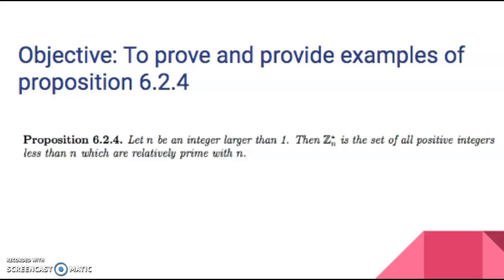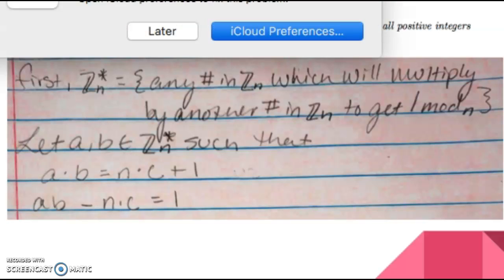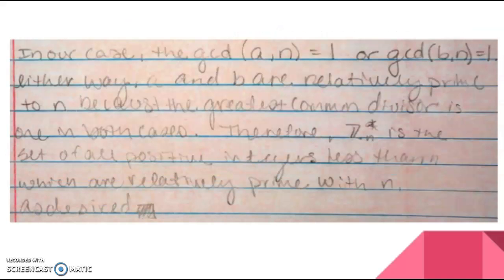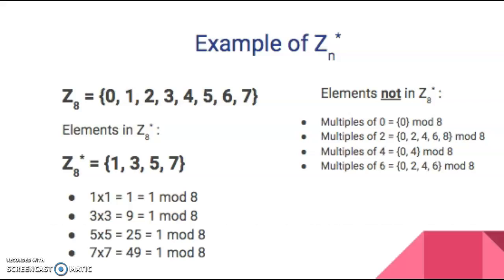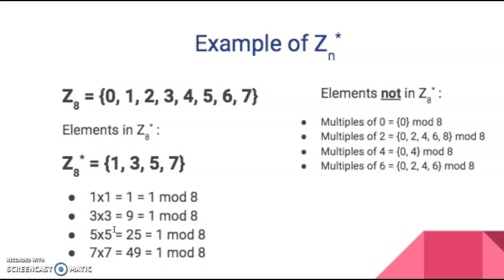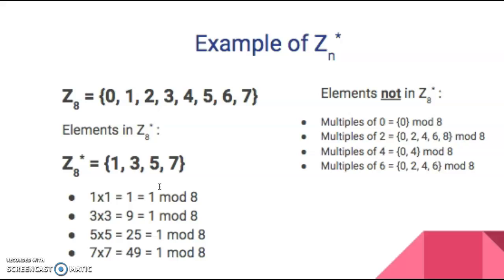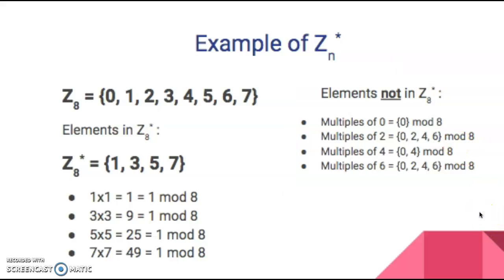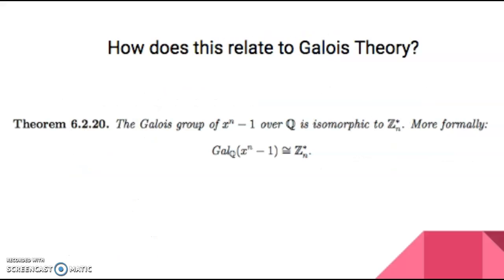Alison Rose Math 676 Presentation 2